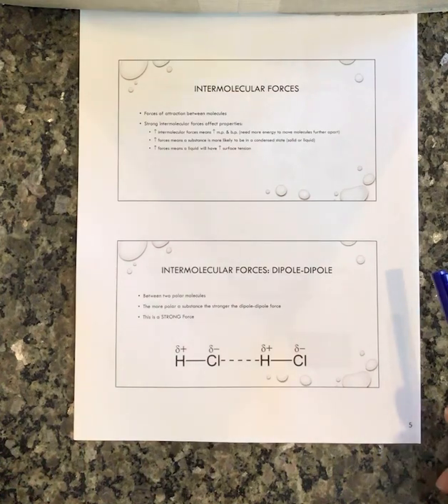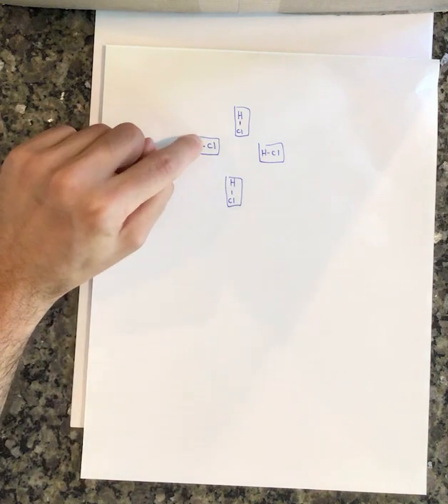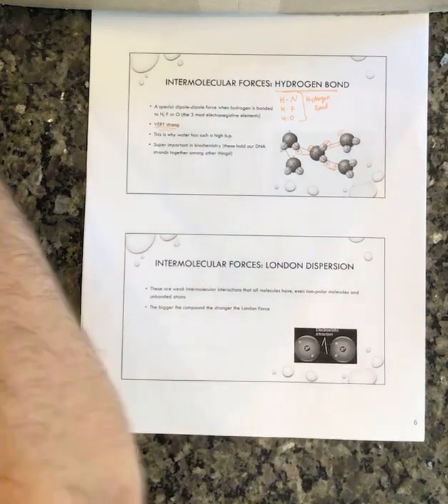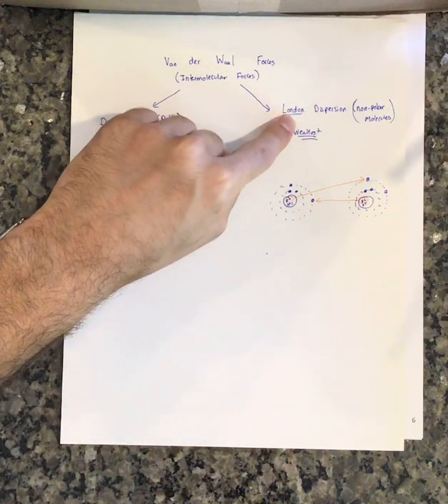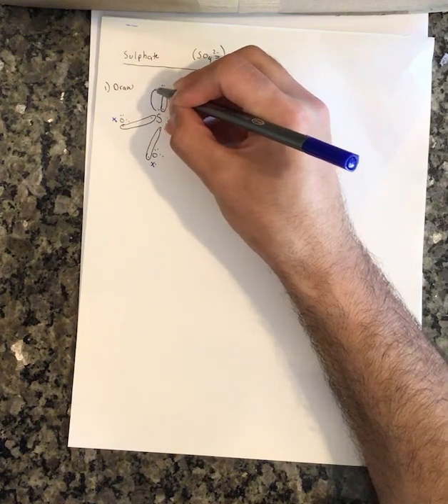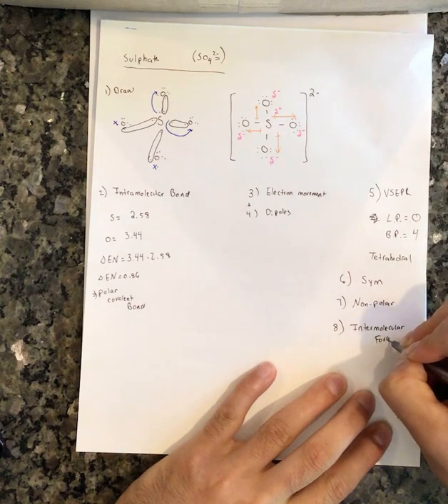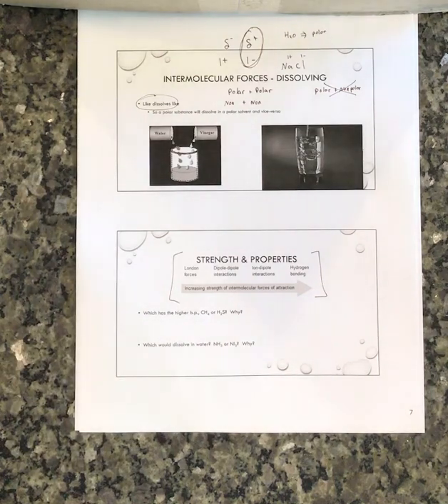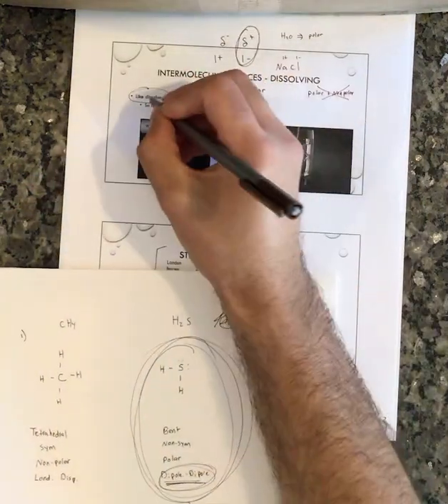9 Polar and Non Polar Molecules and Intermolecular Forces 2